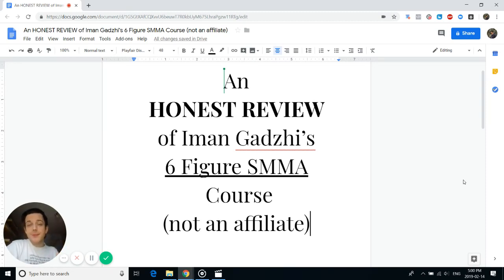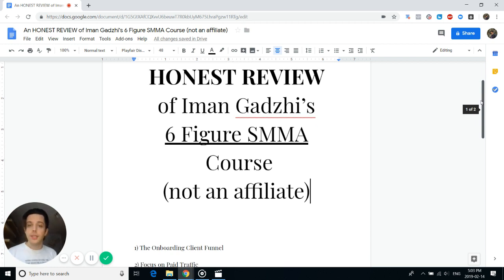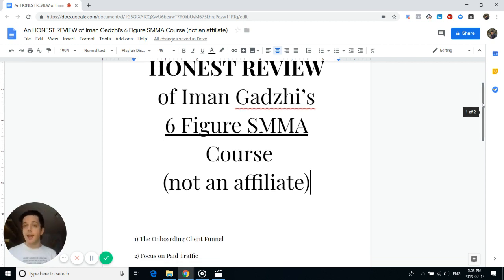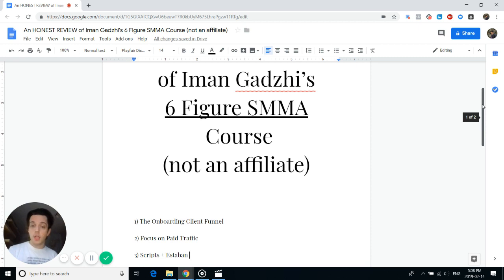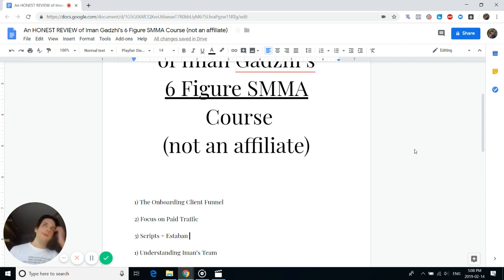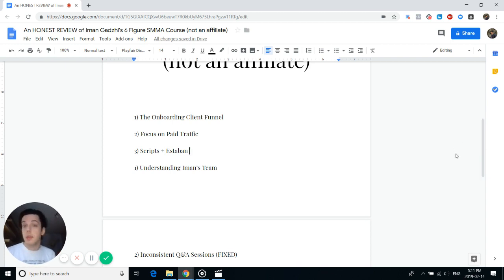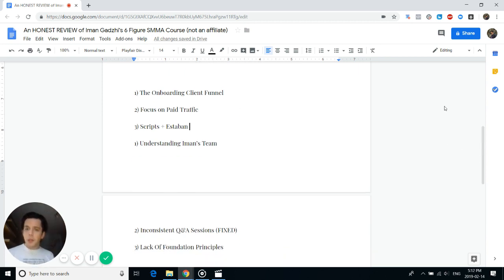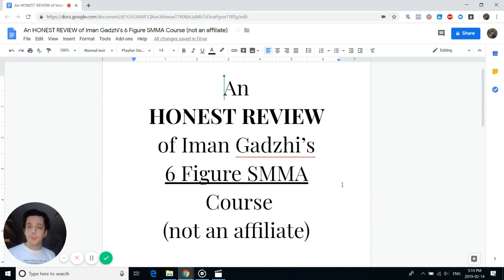An HONEST Review of Iman Gadzhi and Six Figure SMMA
As someone who is a student of Iman's and is currently enrolled in the program, here is my honest opinion of the course.

I go over 3 positives and 3 negatives of the program. If you're on the fence about investing in one of Iman's courses, then you need to watch this video!

🎁GIFT #3 FOR WATCHING THIS VIDEO (My Real Estate Case Study For Real Estate Professionals, use this for your agency)

~~Equipment~~

🤳 My Phone (Video + Audio) - Pixel 2
📷 DSLR Camera - Nikon D5100
🎙 Condenser Microphone - Rode NT2A
📤 Audiobox - Focusrite 2i4
⏺ Portable Audio Recorder - Sony IC Recorder
🎤 LAV Microphone - Shark Mic

📕 My Top 5 Books You NEED To Read for SUCCESS 📗
2) How To Win Friends And Influence People - Dale Carnegie
3) Think and Grow Rich - Napoleon Hill
5) Rich Dad Poor Dad - Robert Kiyosaki

~If You Got Some Value From My Videos~